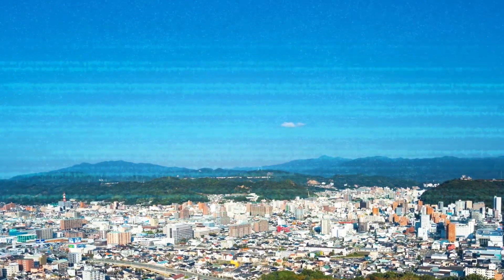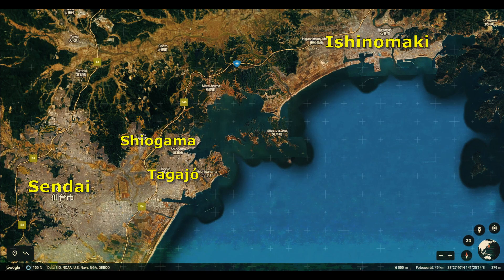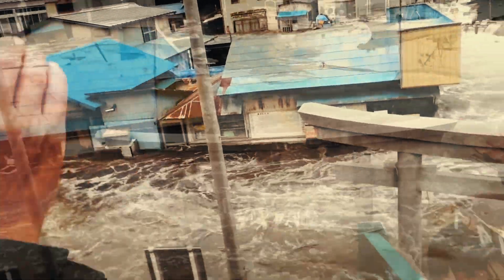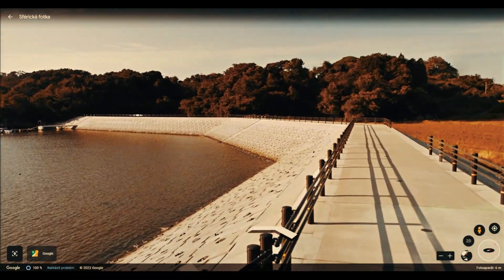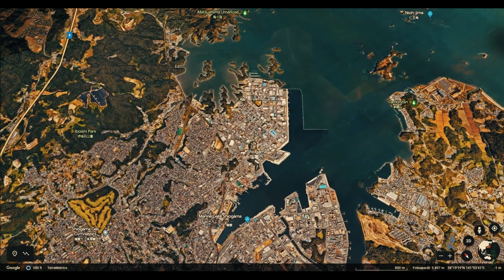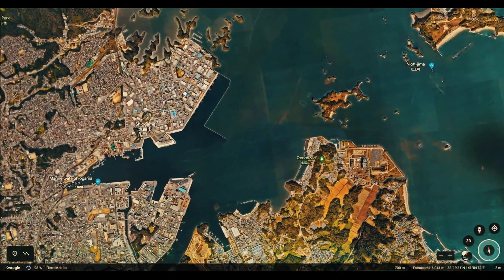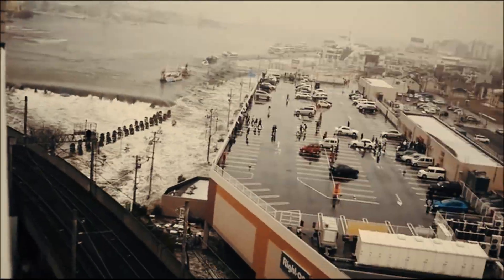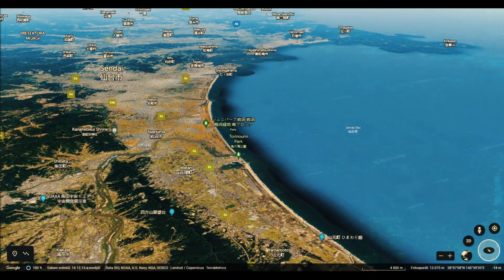Tagajo - Shiogama Tsunami Japan 2011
In this annual video, we analyze in detail the effects of the tsunami in the area of Matsushima Bay, where the agglomerations of Shiogama and Tagayo are located. The tsunami here had a very different behavior compared to other areas, which was determined by the characteristics of the coast and other factors. Learn more in the new video. The video is of an educational nature and therefore the purposeful shots of destruction are not shown here, but only the illustrative and informative form.